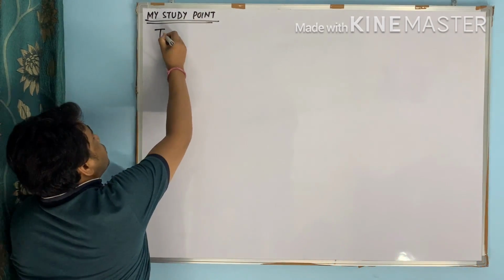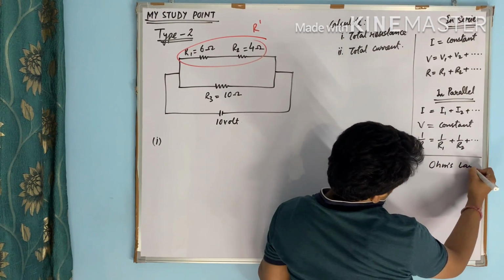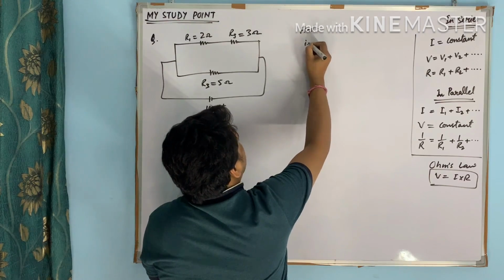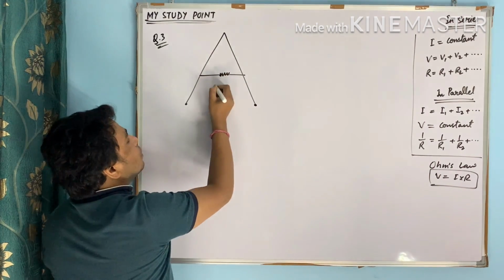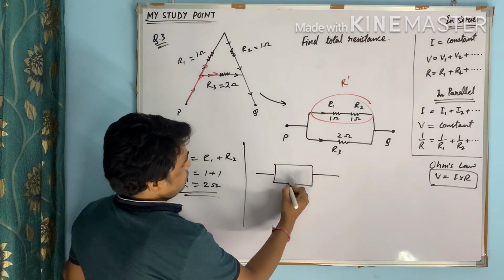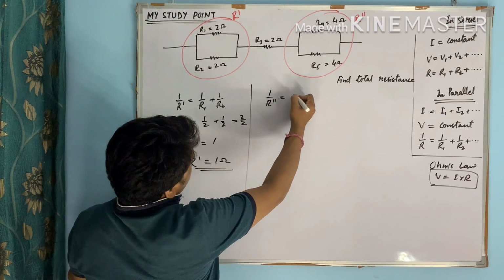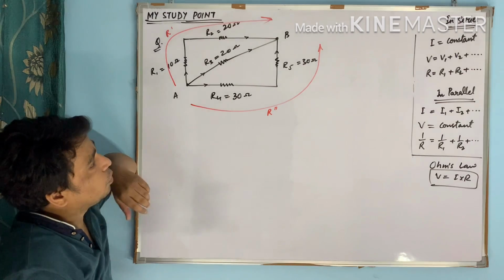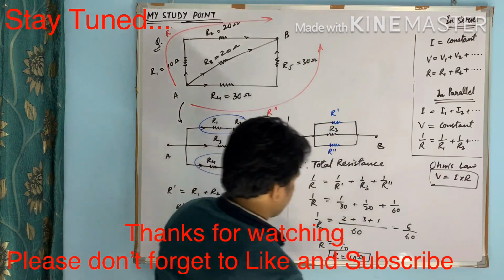Current Electricity - ep7